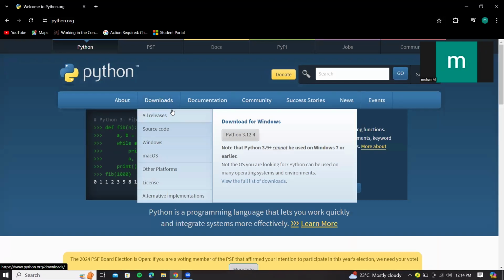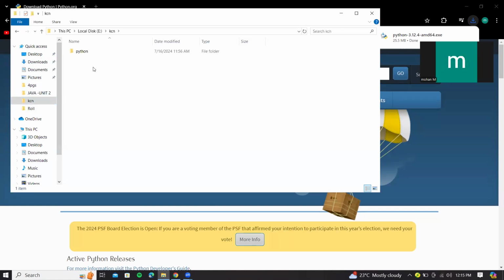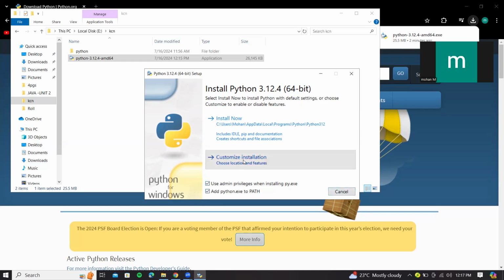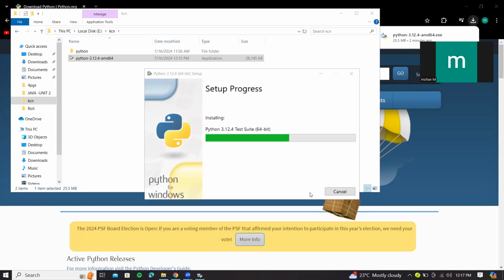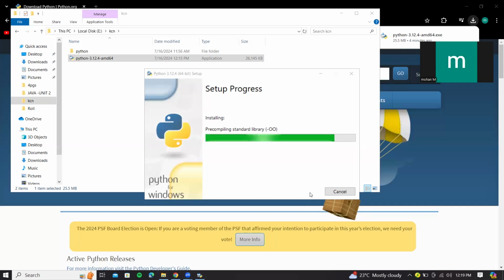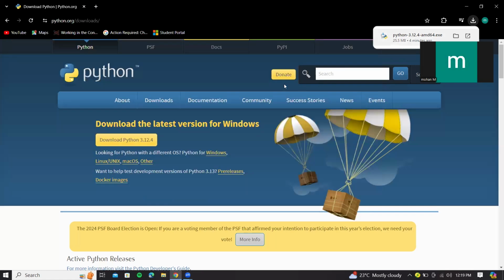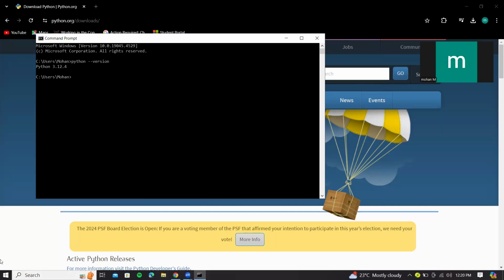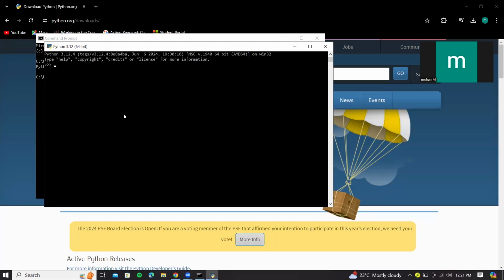How to install Python in windows in just 5 minutes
**Welcome to "Career Spark Learning" - Your Ultimate Destination for Computer Programming and Tutoring!**

🖥️ Dive into the world of coding with our comprehensive tutorials and guides designed to help both beginners and seasoned developers alike. Whether you're exploring the basics of Python or diving deep into advanced data structures and algorithms, our channel is your go-to resource.

🎓 Led by industry experts and seasoned educators, our tutorials are crafted to be clear, concise, and easy to follow. We cover a wide range of topics including:
- Programming languages such as Python, Java, C++, JavaScript, and more
- Web development frameworks like Django, Flask, React, and Angular
- Data science and machine learning with TensorFlow, Pandas, and scikit-learn
- Problem-solving techniques and algorithmic challenges

Whether you're a student, a professional looking to upskill, or simply passionate about coding, you'll find something valuable here.

Let's embark on this coding journey together and unlock the endless possibilities of programming!

📚 Start your coding adventure today. Explore, learn, and master the world of computer programming with "Career Spark Learning". Happy coding!